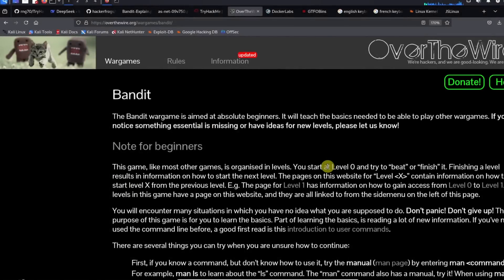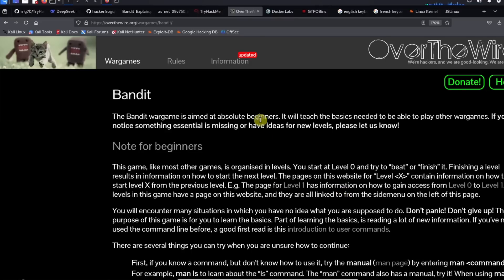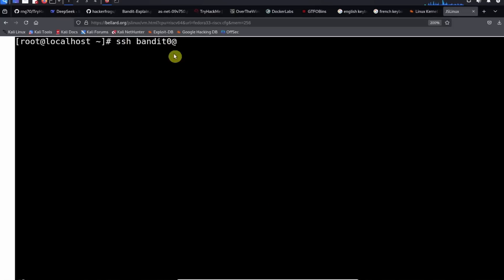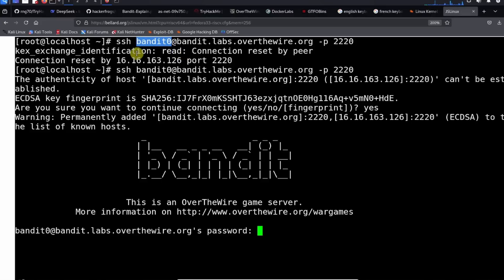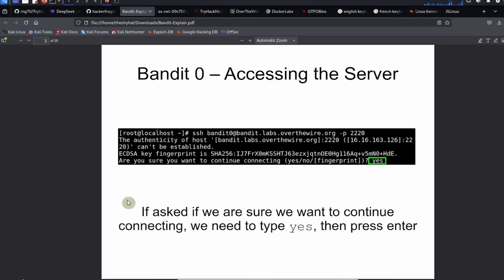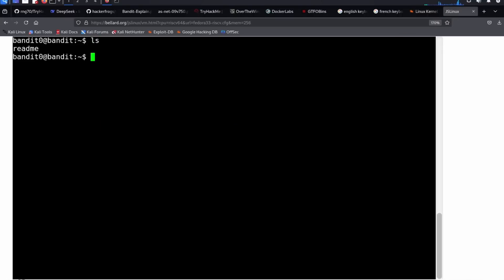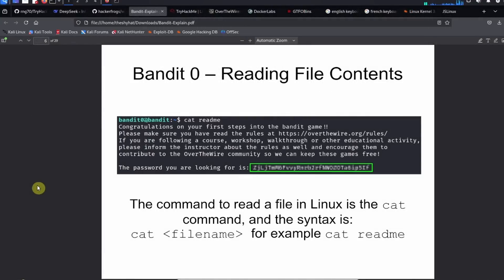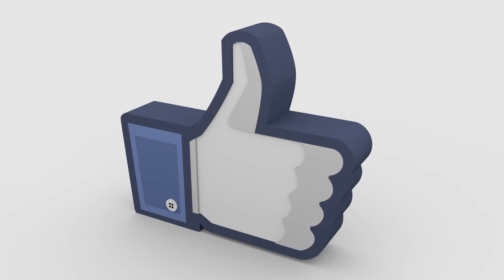Overthewire - Bandit - Level 0 - Game Intro and SSH Login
The Overthewire Bandit labs do not require a registered account at the Overthewire website, but the information on this lab can be found here:

Although most levels of this CTF lab do not require specialized security tools to solve, if you want to want to learn how to install your own Kali Linux VM to solve these challenges, you can watch this video: